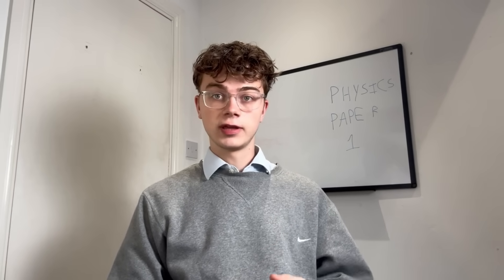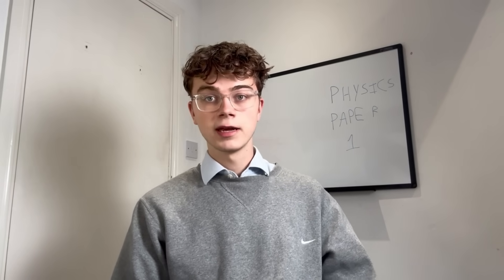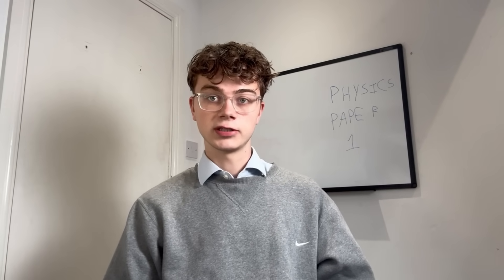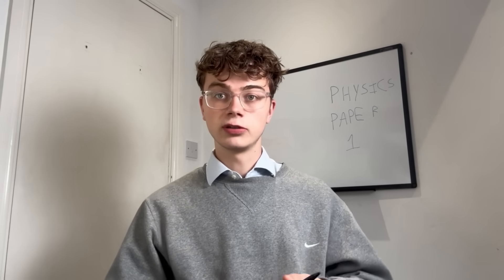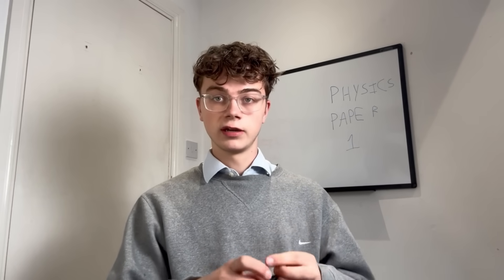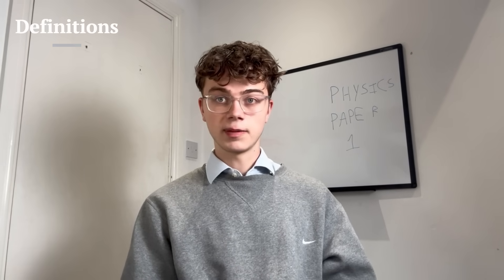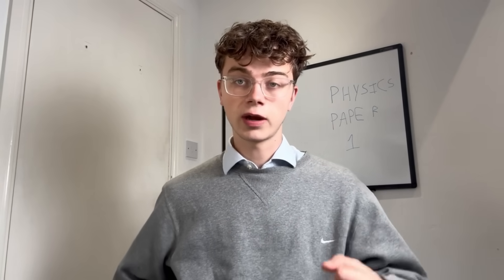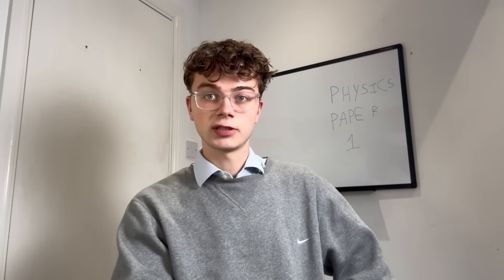GCSE Physics Paper 1: Last Minute Tips to Make Einstein Proud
SOME DEFINITIONS:
Work done = the energy transferred when a force moves an object.

Power = the rate of energy transfer or the rate of doing work.

Specific heat capacity = the amount of energy required to raise the temperature of 1 kilogram of a substance by 1 degree Celsius.

Specific latent heat = the amount of energy required to change the state of 1 kilogram of a substance without changing its temperature.

Kinetic energy = the energy an object has due to its motion.

Gravitational potential energy = the energy stored in an object due to its position in a gravitational field.

Elastic potential energy = the energy stored in a spring or elastic object when it is stretched or compressed.

Current = the flow of electric charge.

Potential difference = the energy transferred per unit charge.

Resistance = a measure of how much a component opposes the flow of current.

Charge = the amount of electricity carried by a particle or object.

Power (electrical) = the rate at which electrical energy is transferred in a circuit.

Density = the mass per unit volume of a substance.

Internal energy = the total kinetic and potential energy of the particles in a substance.

Pressure = the force per unit area acting on a surface.

Half-life = the time it takes for the activity of a radioactive substance to decrease by half.

Activity = the number of nuclear decays per second from a radioactive source.

Isotopes = atoms of the same element with the same number of protons but different numbers of neutrons.

⌛TIMESTAMPS:
00:00 Introduction
00:25 Equation sheet
01:50 Units
02:23 Practicals
03:11 Topics
03:41 Understanding
04:36 Practice
05:11 Definitions
05:40 Exam tips
06:20 Important summary